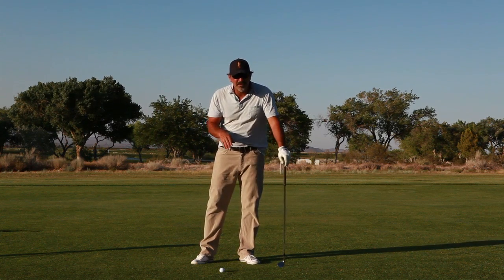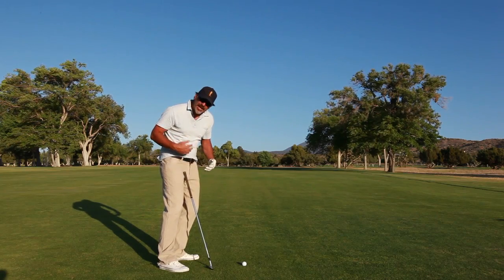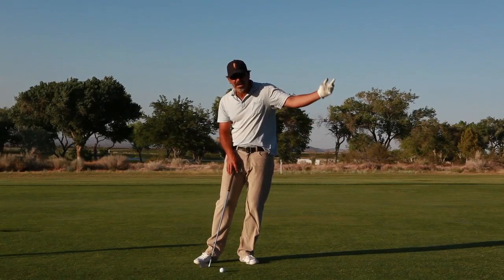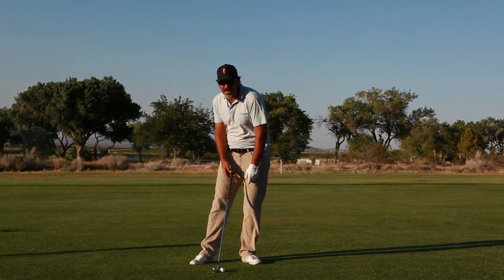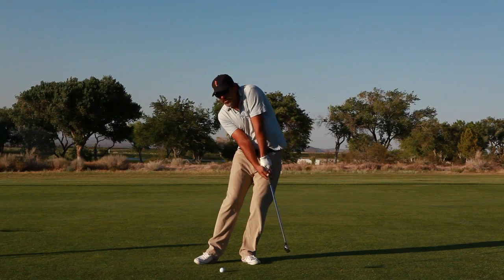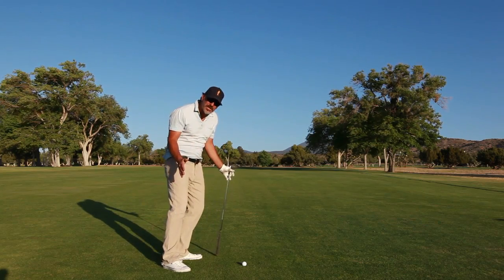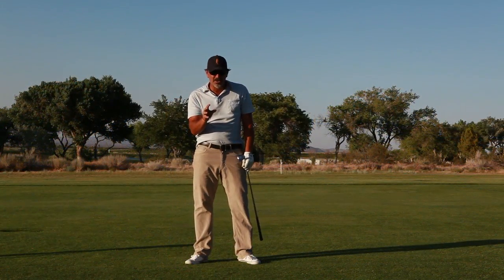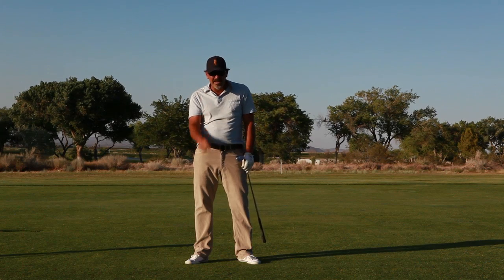Golf Instruction - The Mechanics For The Full Swing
Learn how to make this simple, consistent and high quality golf swing with one on one personalized instruction at the Jim Venetos Golf Academy.

Read about all things golf on Jim's free BLOG !